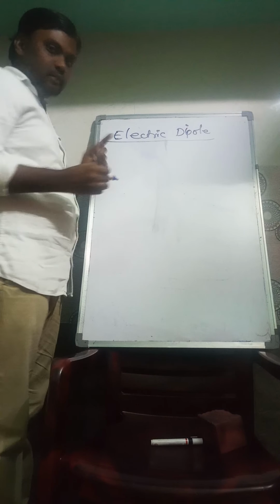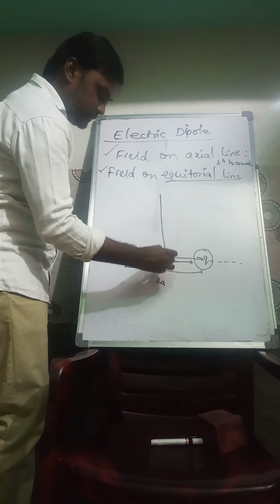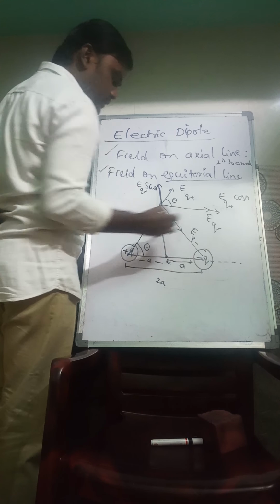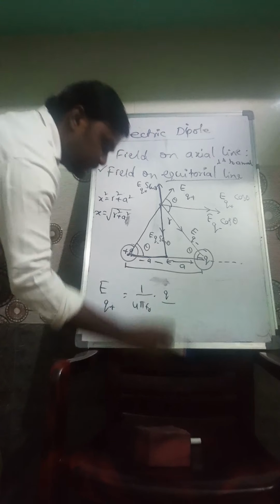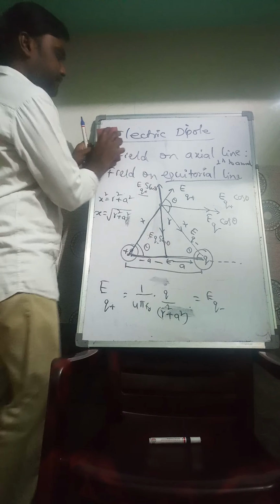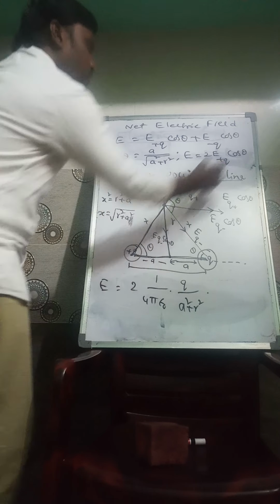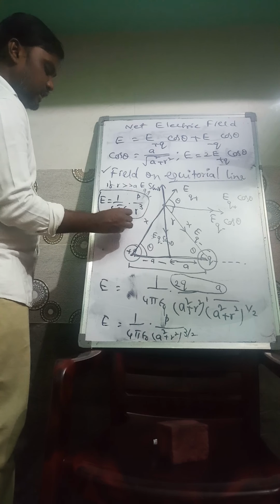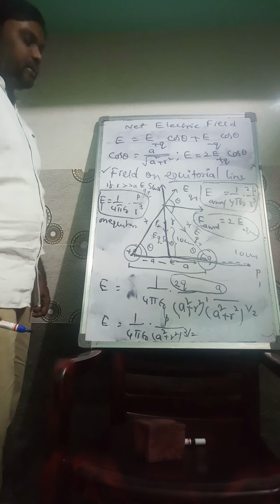Electric charges and fields-field on the equatorial line of a electric dipole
Class 12 part 1 physics